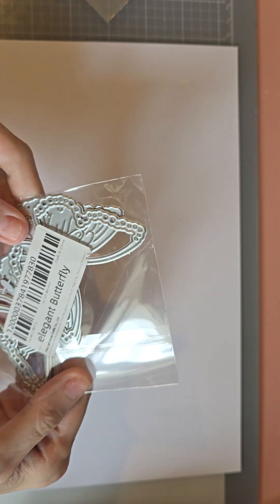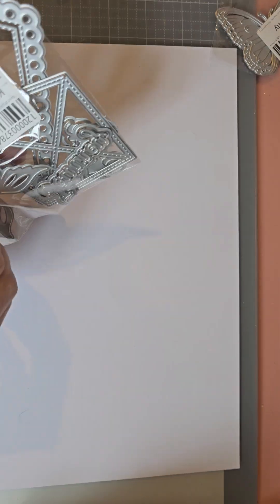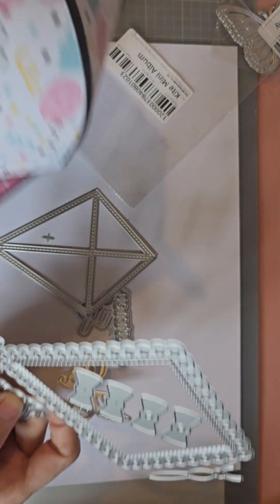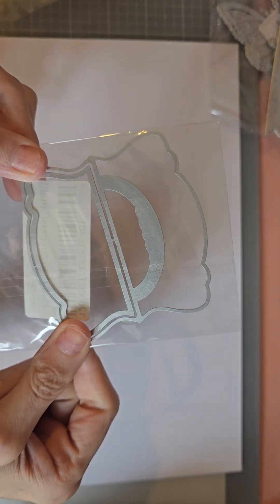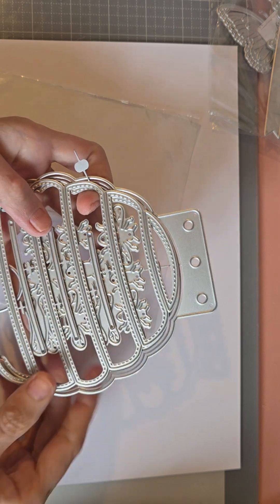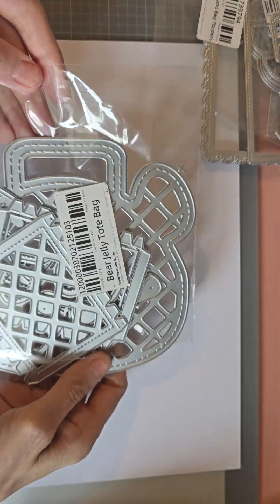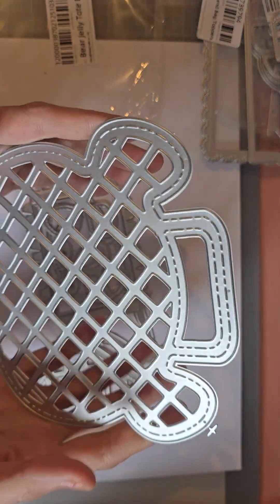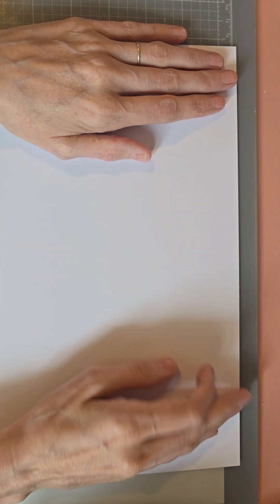new dies from ali express